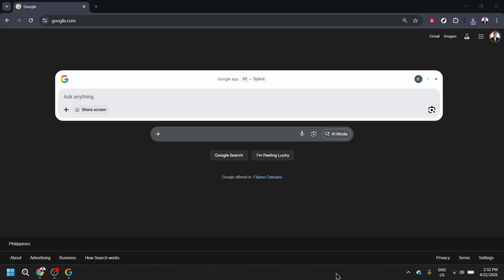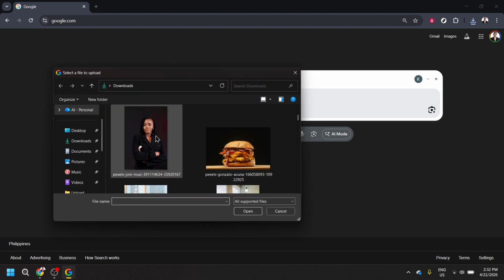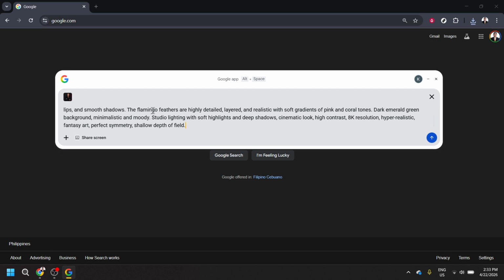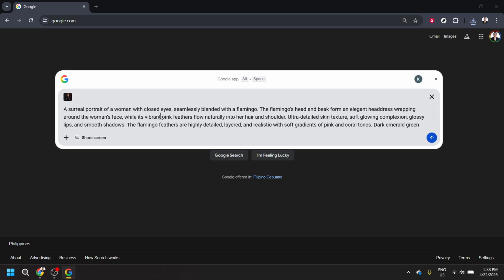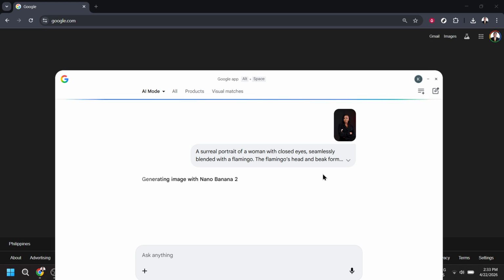How to Make a 3D Model in the Google Gemini Windows App (Full Guide 2026)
In this video, we discuss how to make a 3D model in the Google Gemini Windows app to visualize concepts before moving to complex software. Harnessing AI 3D design logic expands your creative AI tools instantly. Watch this Google Gemini tutorial for digital modeling hacks.

00:00 Intro
00:22 Getting Started
00:26 Finding the Plus Icon
00:31 Uploading Reference Assets
00:43 Choosing High-Quality References
00:57 Improving AI Accuracy
01:02 Crafting Your Prompt
01:08 Defining Object and Style
01:16 Detailing Lighting and Shadows
01:24 Selecting Color Palettes
01:29 Adding Artistic Context
01:38 Balancing Detail and Clarity
01:46 Linking References to Prompts
01:56 Submitting Your Request
02:00 Using Send Controls
02:05 Preventing Duplicate Submissions
02:11 Generation and Processing Time
02:26 Maintaining App Focus
02:37 Quick Process Recap
02:44 Iterating for Perfection
02:54 Final 3D Result